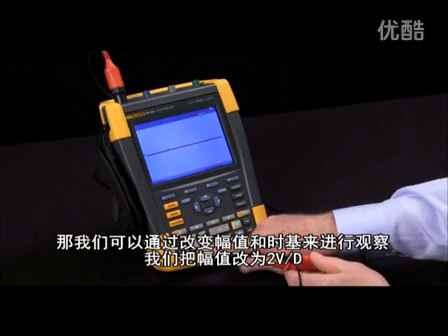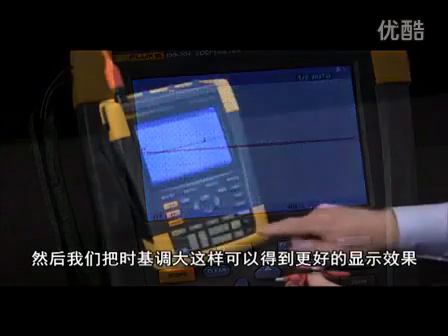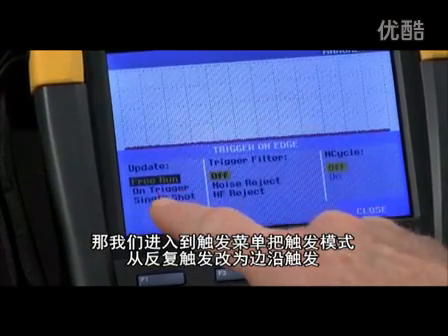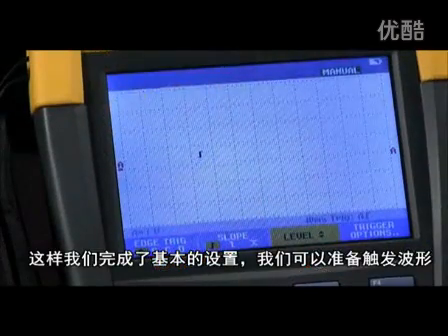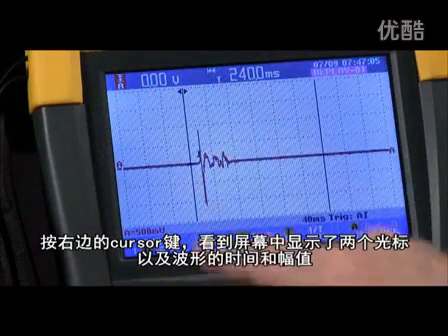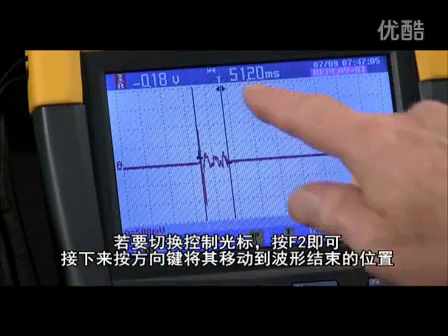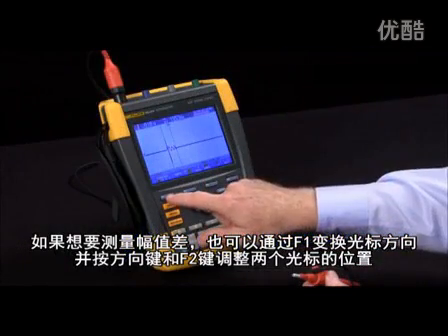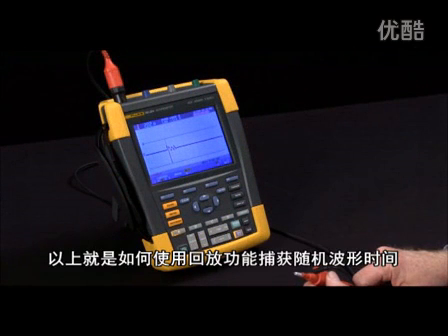如何使用回放功能捕獲隨機波形時間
首先我們可以調節幅值和時基(調大時基可以讓波形更明顯)。然後按【Trigger】按鈕，選擇「手動調節」，將觸發電平移到基準線以上；把觸發模式改為邊沿觸發。下一步，我們用手敲擊表筆觸發波形，並按【Replay】鍵，再按F3鍵就可以回放了，並可以前後移動觀察每一幀。